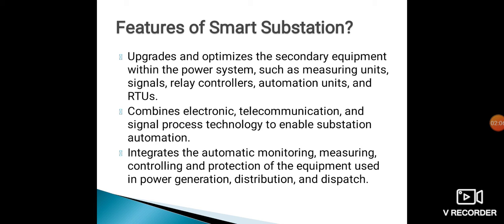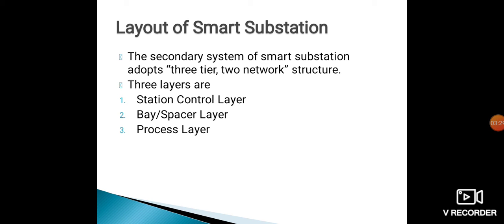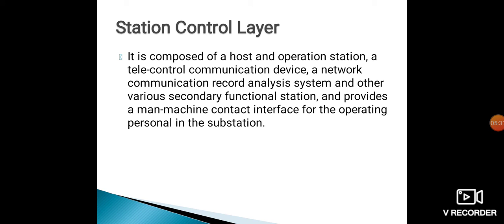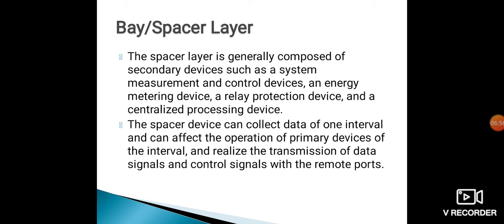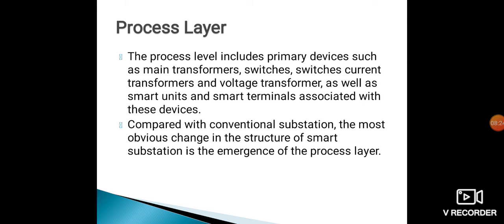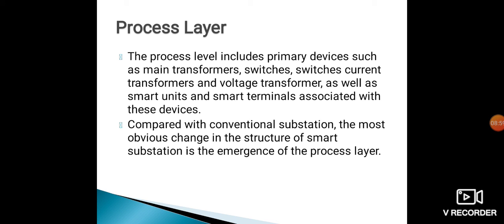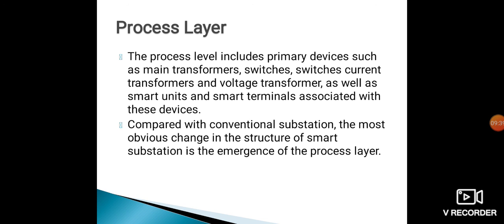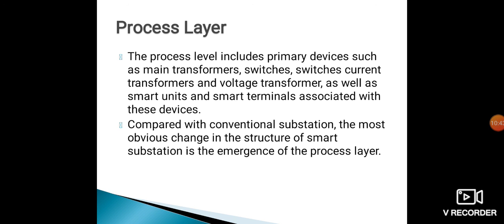Chapt 2 Lect 5